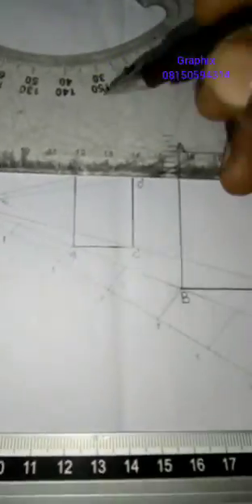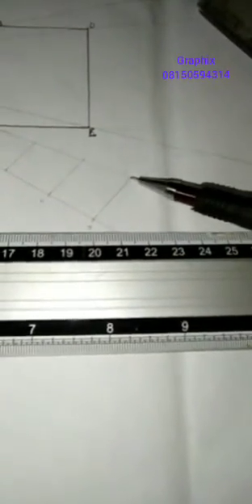Technical drawing ( Enlargement and reduction)